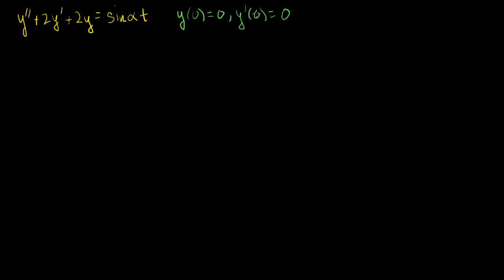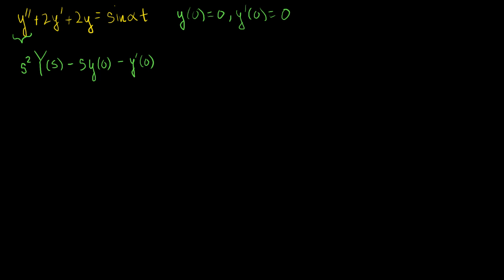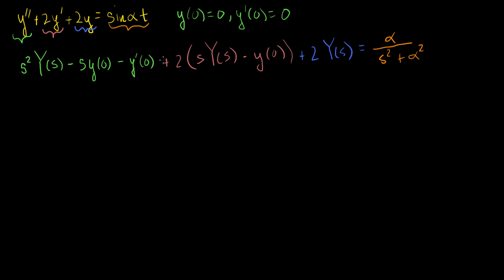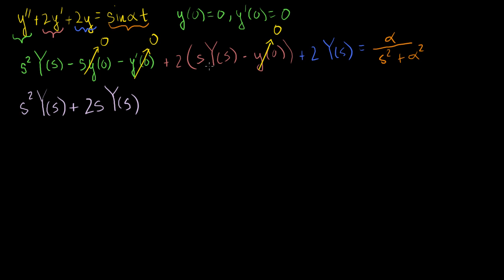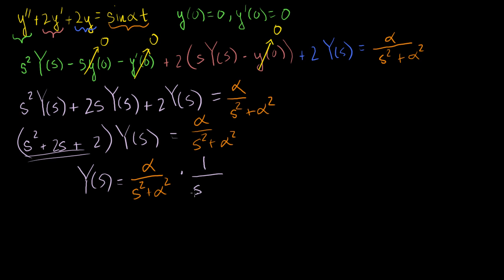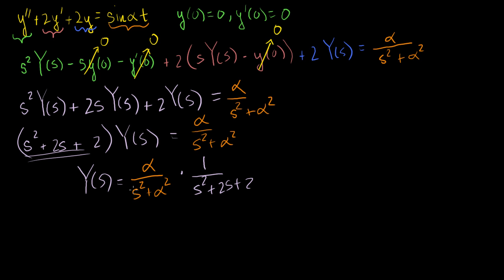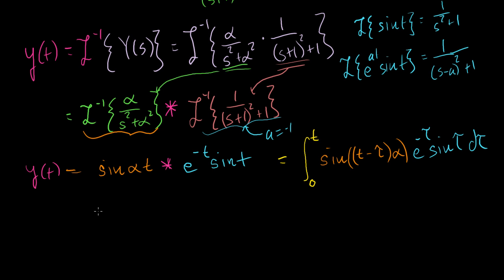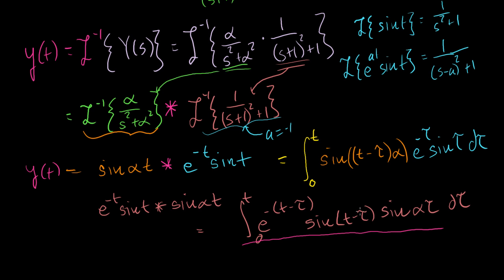Using the convolution theorem to solve an initial value prob | Laplace transform | Khan Academy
Courses on Khan Academy are always 100% free. Start practicing—and saving your progress—now

Using the Convolution Theorem to solve an initial value problem

This is the last video in our differential equations subject! Now move on to our first video in linear algebra